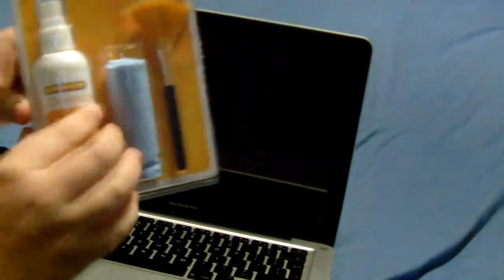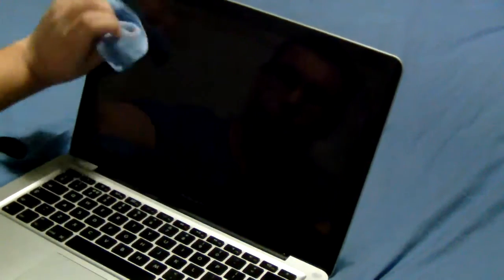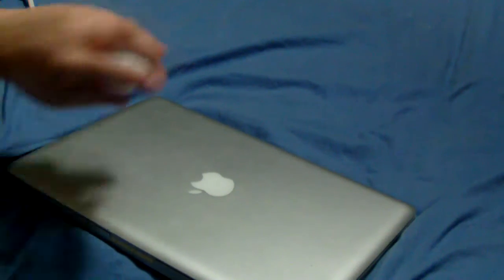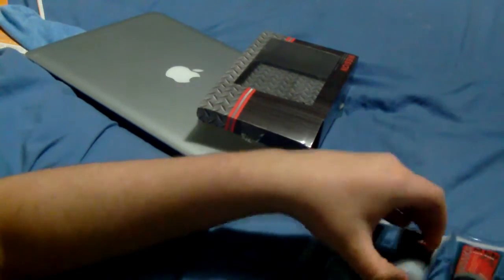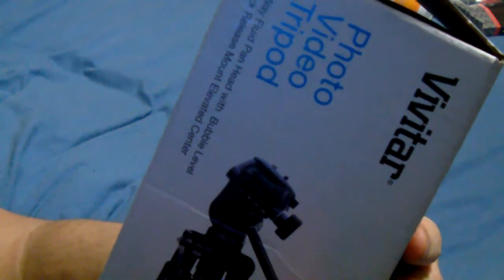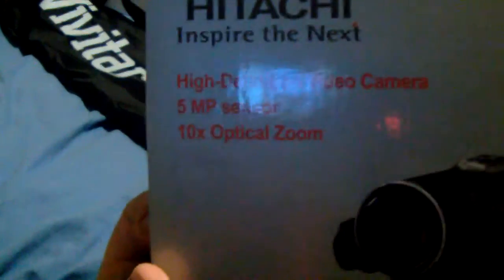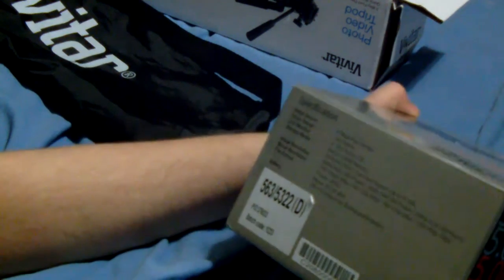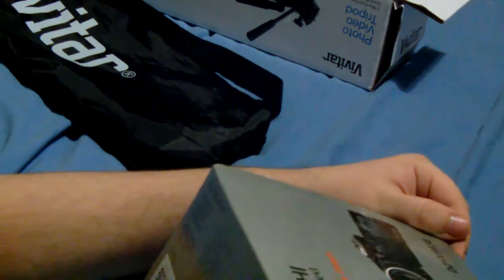mixed product reviews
hi all and here is the first of my reviews (i use the term loosely) but what the heck i review everything. so this is the line up we have and HITACHI camcorder, Vivitar tripod, poundland LCD cleaner and some shave gel that doesn't work and you end up cutting your face off with the razor